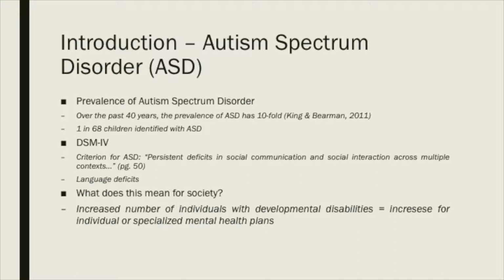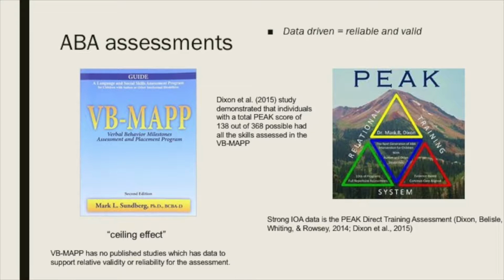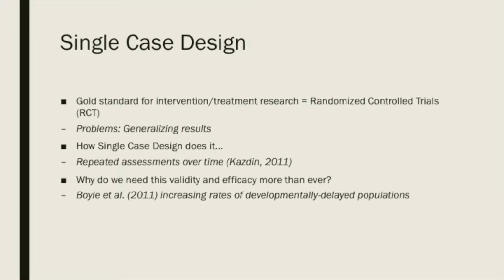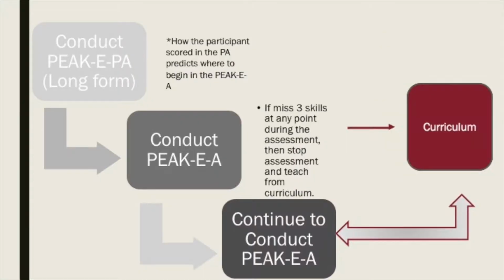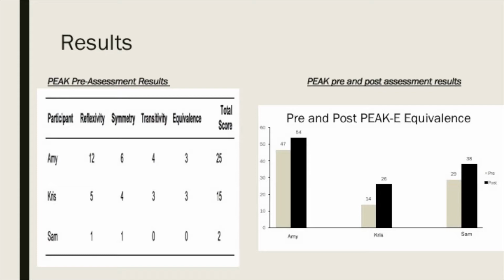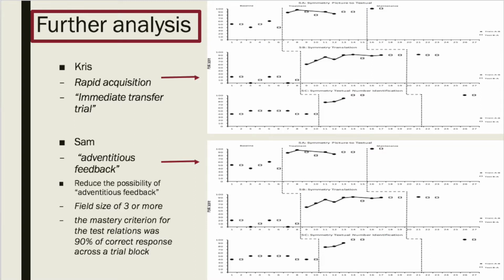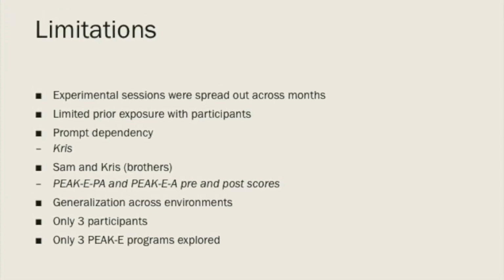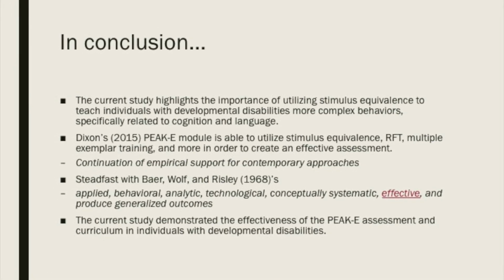Thesis Defense Video Short